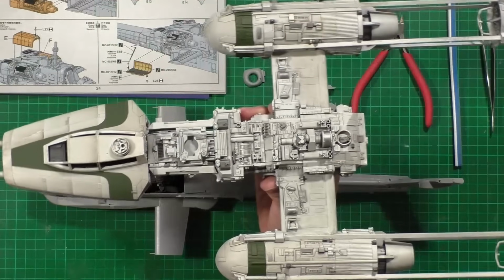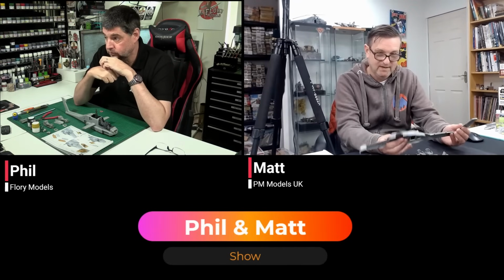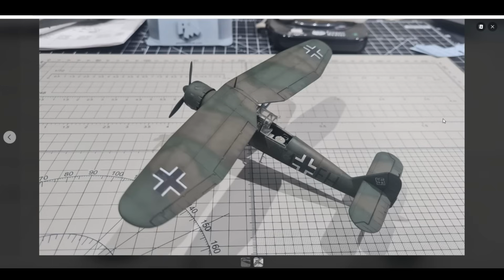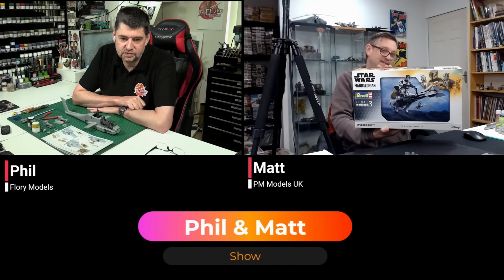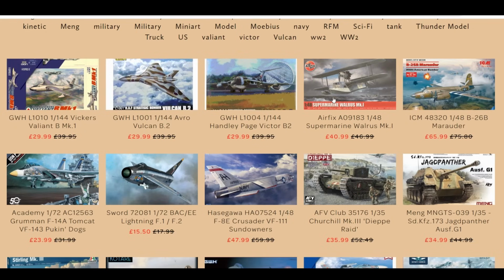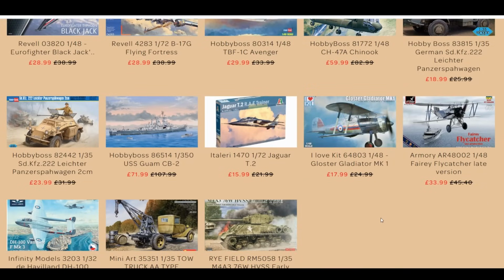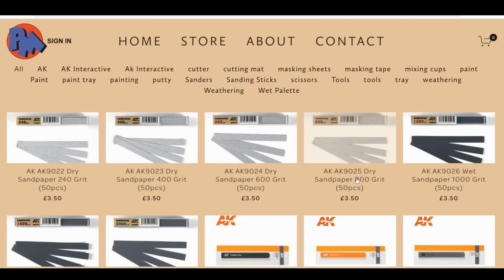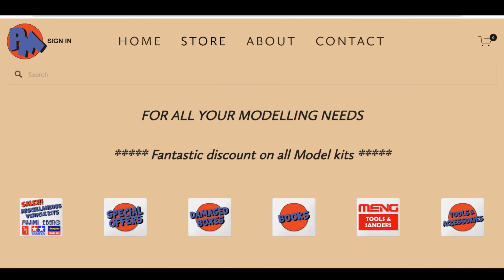Phil & Matt Show 16th April 2024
Review of Eduards, Hasegawa's 1/72 B-25 Gunn's Bunny Kit